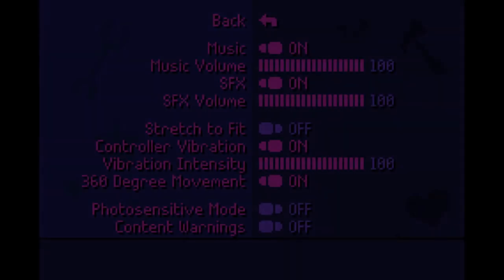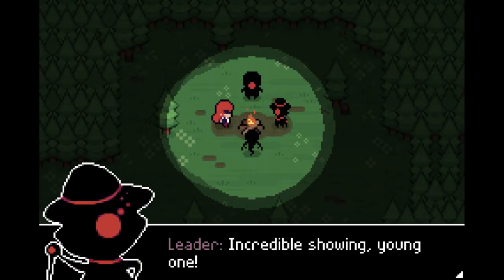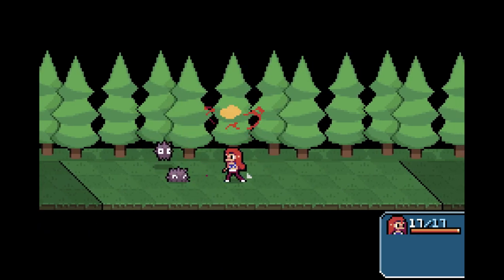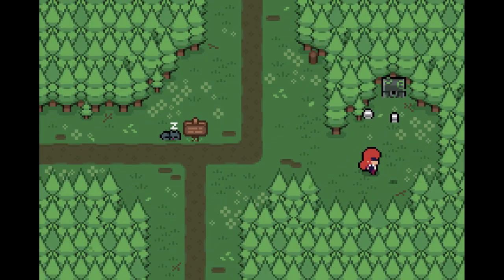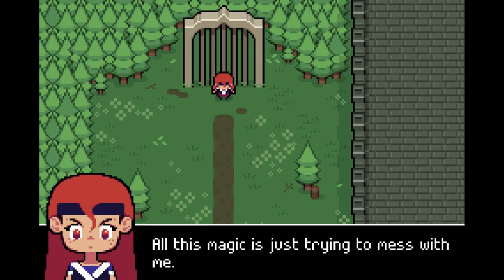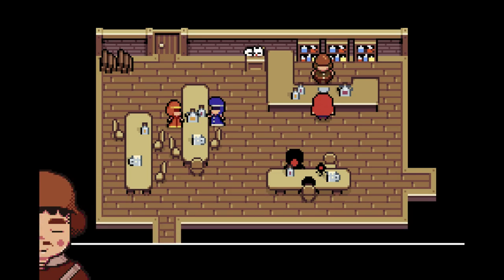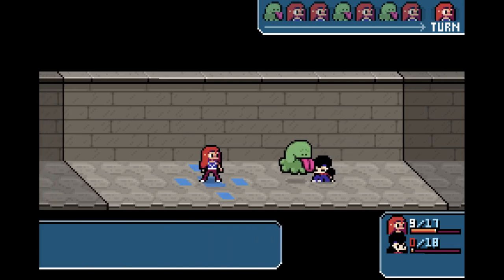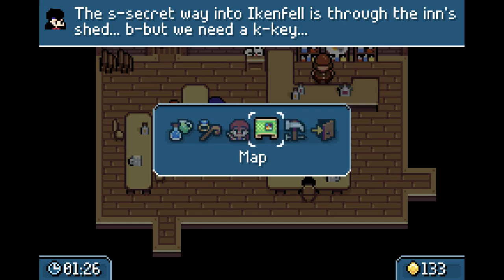First Thoughts: Ikenfell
brb petting a cat